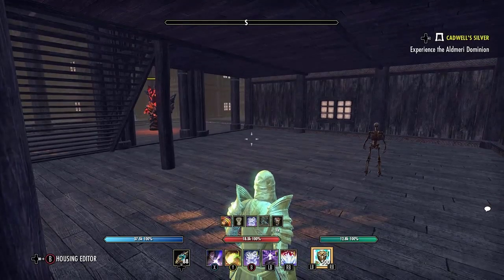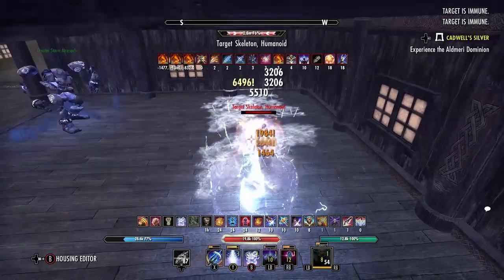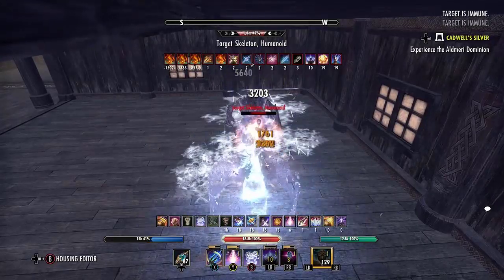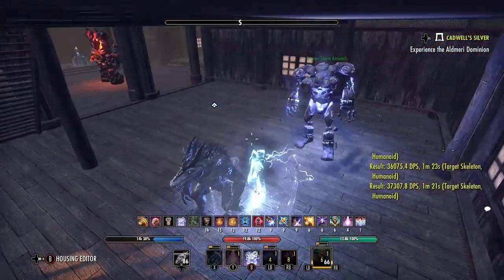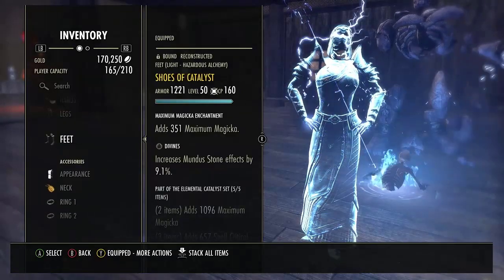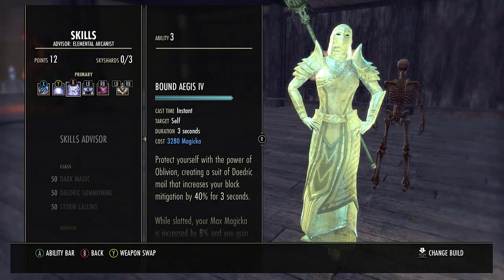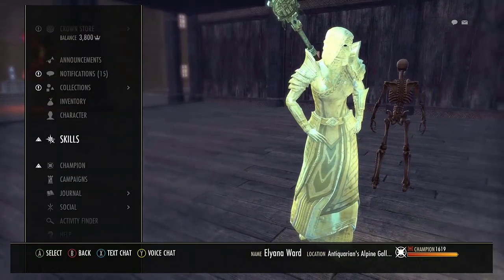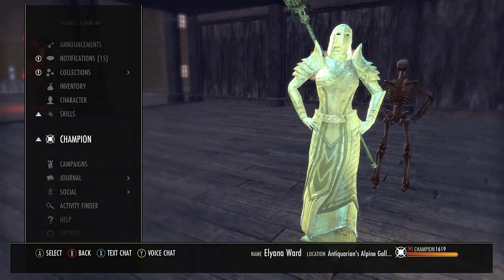ESO Tank Builds: Glass Aegis 2.0- Sorcerer Tank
In this video I am showing you an updated build for the Glass Aegis, formerly known as the Glass Paladin. The question I sought to answer with the build was this: could my team run 4 DPS and clear all the veteran DLC dungeons with me tanking with under 20K health?

The secret to survivability for this build is high crit chance and crit surge (to keep my health topped off), and Bound Aegis, to give me minor resolve and the ability to block the nastiest heavy attacks like a champ with my Ice Staves.

The build hit over 37K DPS on the 3 million parse dummy with my ACTUAL in-content gear, CP distribution, and skill bar... all while maintaining aggro the ENTIRE PARSE.

With this build, my group and I have completed every single vet DLC dungeon... and way more hard modes in them than I originally expected.

To accompany this video, I'll be releasing a series called the "Fake Tank Dungeon Challenge" so you can see it in action.